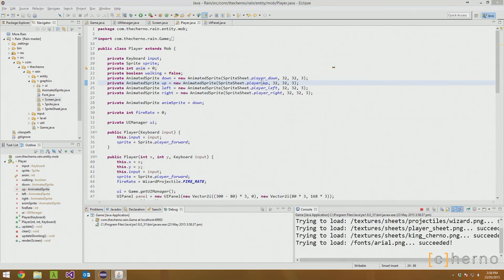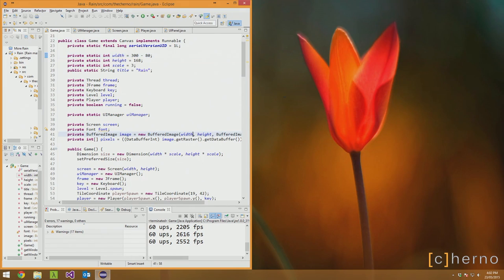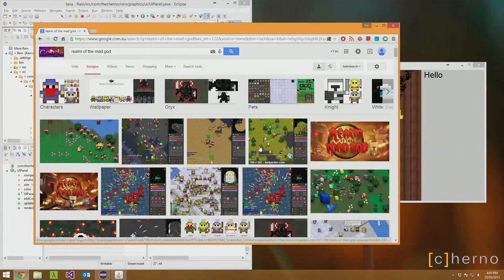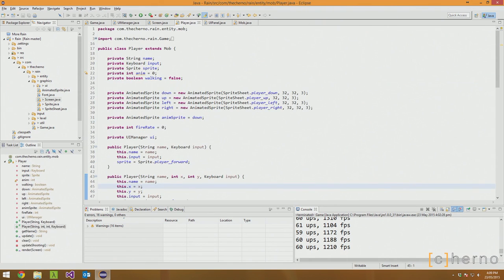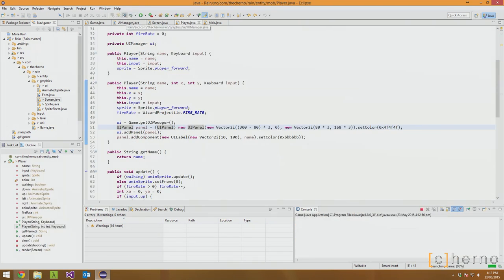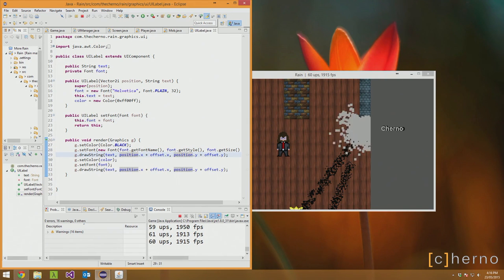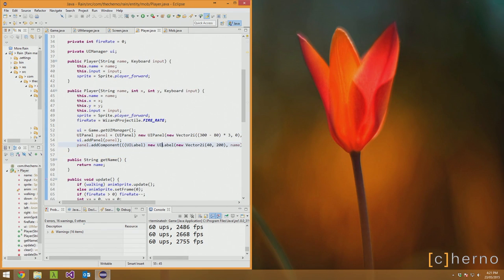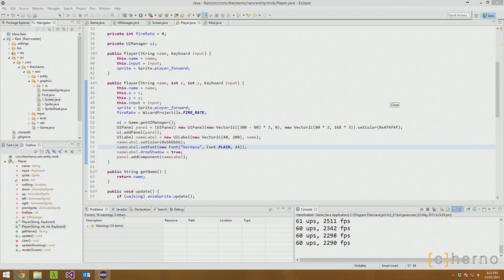Ep. 116: UI Labels - Game Programming